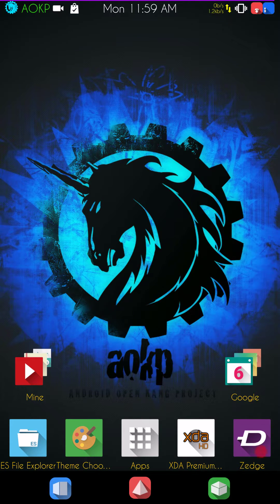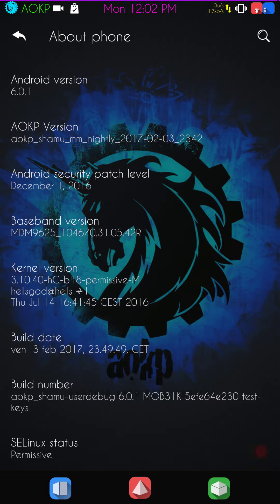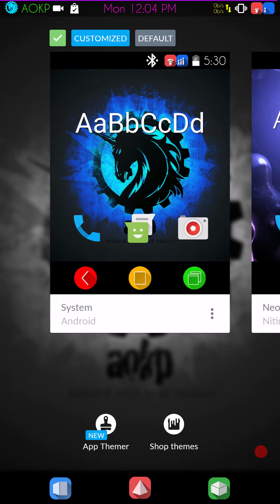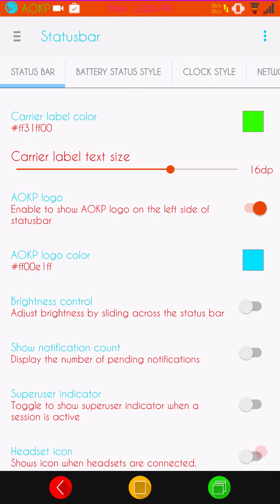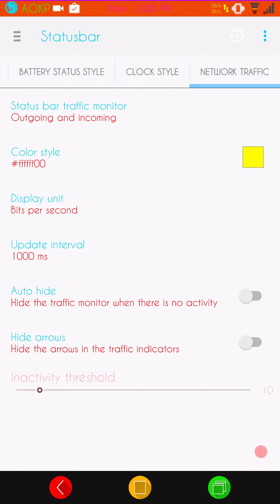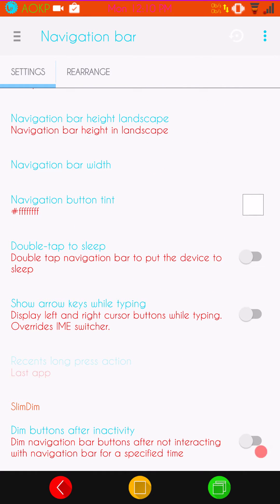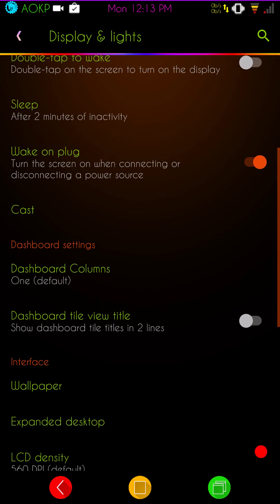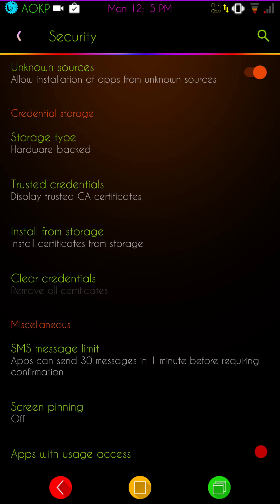Review of AOKP February 2017 build 6.0.1 for Nexus 6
AOKP is still building and updating their 6.0..1 marshmallow builds for the devices that they support. So, if you are like me, in that you dod not like the latest Nougat and are still running Marshmallow, well there are up to date builds out there. This is just one of those Roms.
Link for all device downloads

link to the gapps that I used (arm 6.0.1 micro)

Link to get the TBO apk for getting your theme ready gapps

Link to my Google Plus Community for links to FED patch and a whole lot more, plus more reviews

Link to the 3Minit battery Mod Setting (Paid) from the Playstore